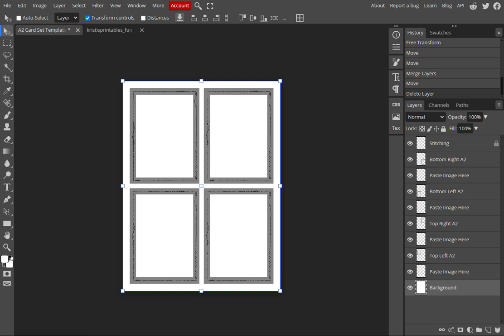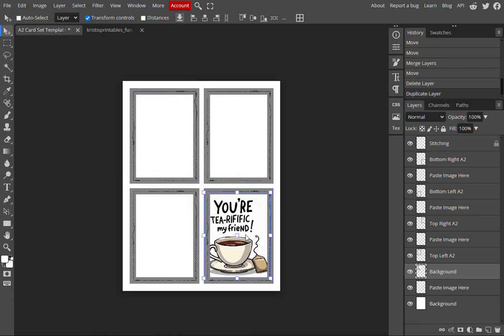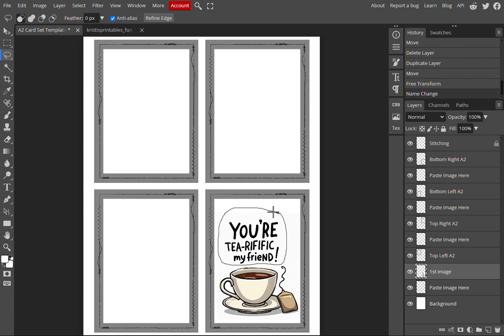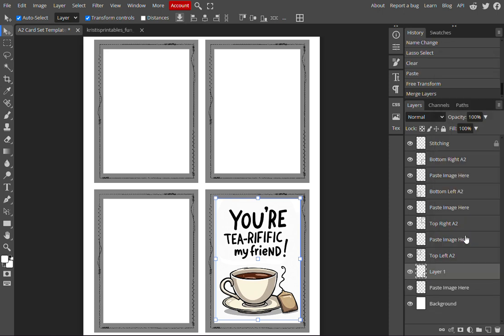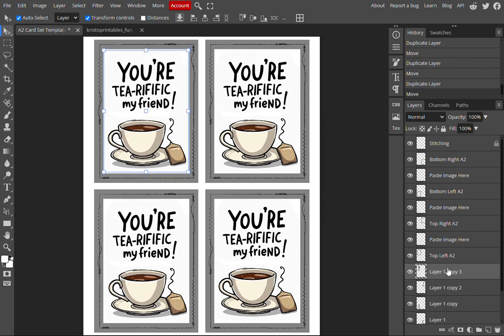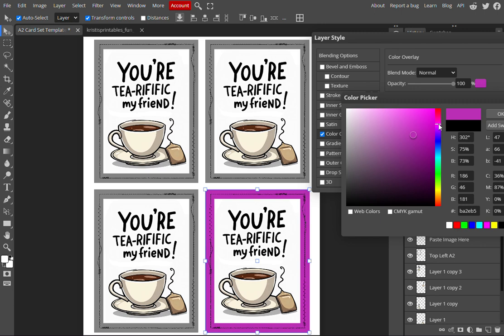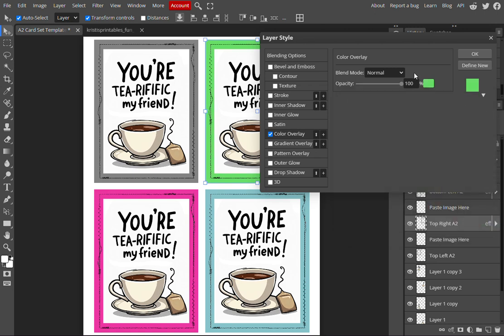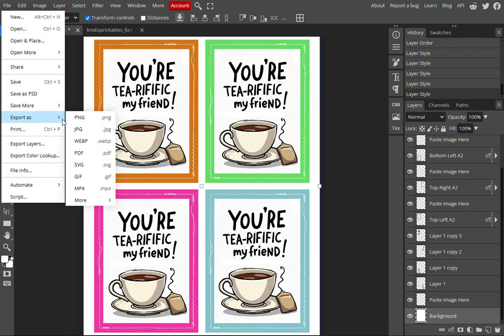How To Use A2 Card Topper Set Template using the online app PhotoPea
In this video I walk you through how to use my A2 Card Topper Set Template.  I used an image of mine that needed a bit of adjusting to show you a trick I use when I make cards that have text in the image that doesn't align to the area I am putting it in. Super simple and you will love it!

Links Below To The A2 Card Topper Set PSD Template: All are the same, just on different cloud services. Choose the one you prefer.